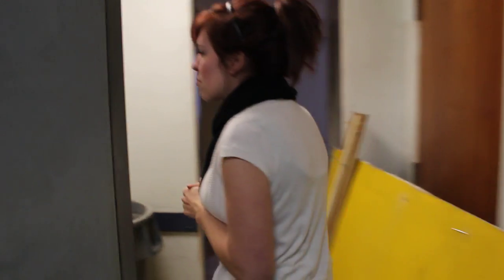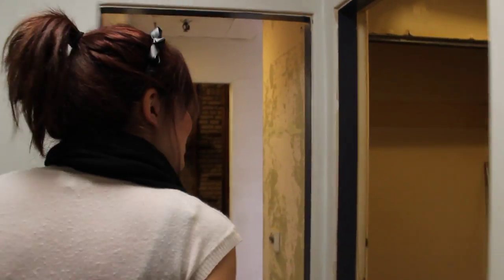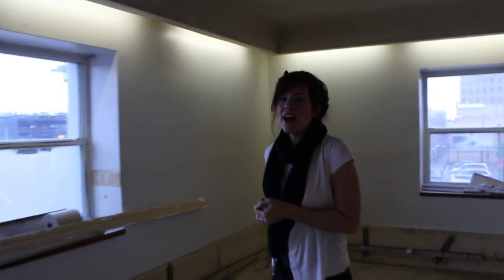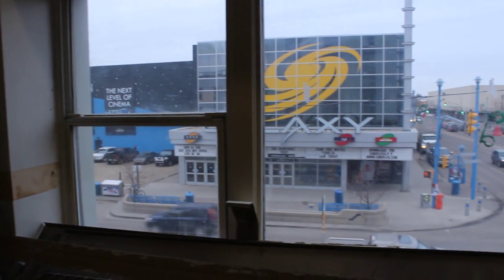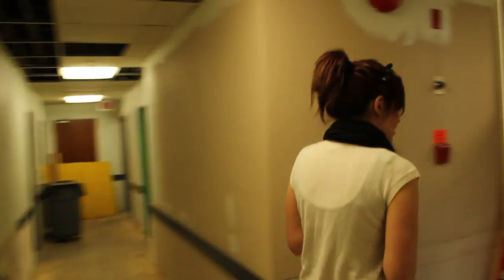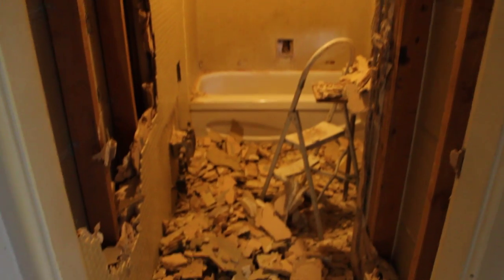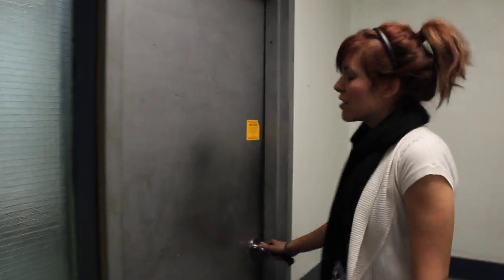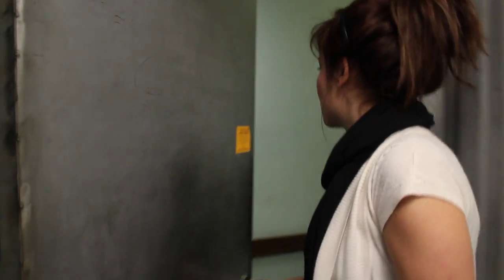The Lighthouse renovations (Jan 12/2012)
DeeAnn Mercier takes us on a short tour of our preliminary renovations, mainly demolitions, and explains the features of the existing rooms that are being torn apart!